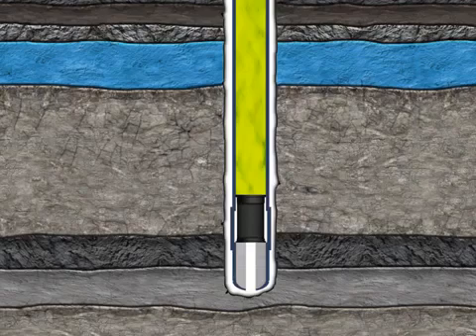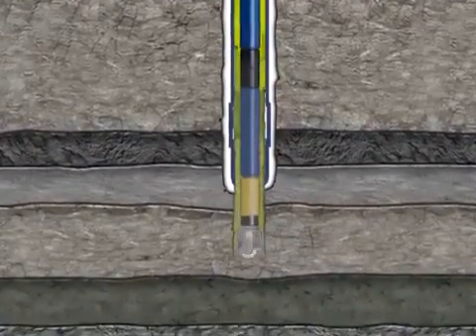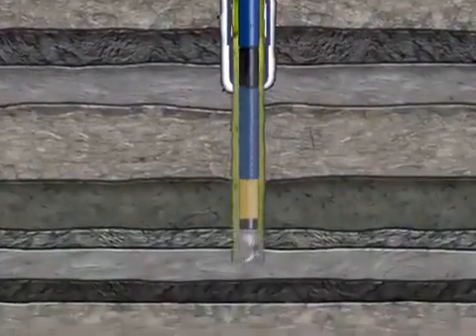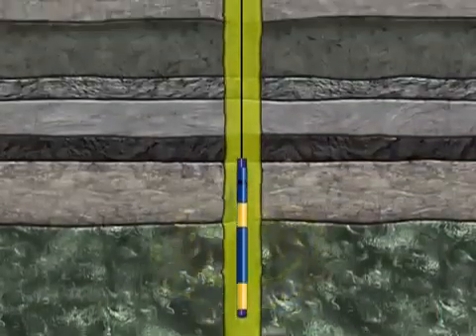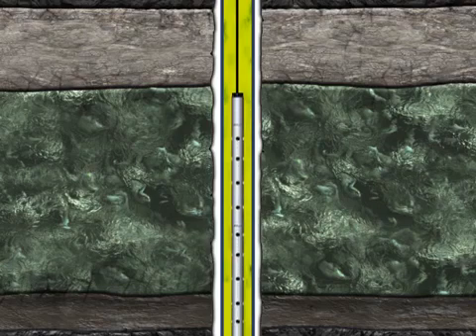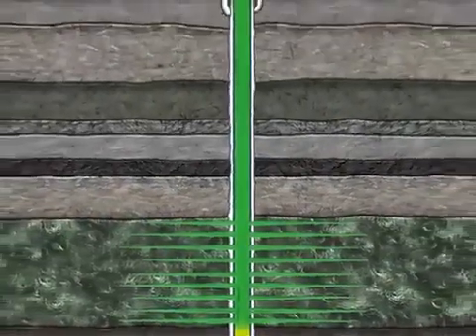Life Cycle of Oil & Gas Wells from Drilling to Completion